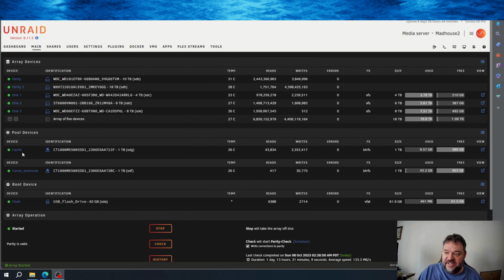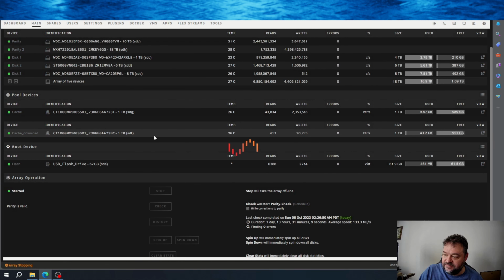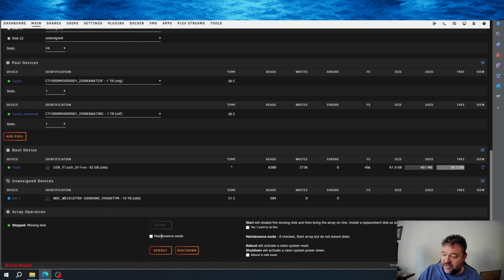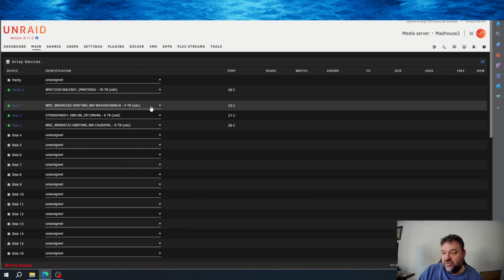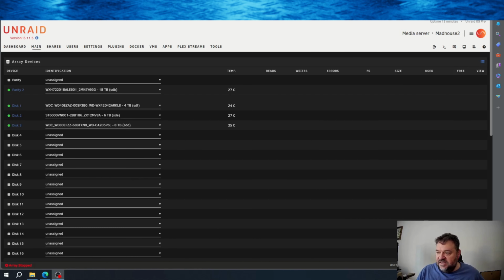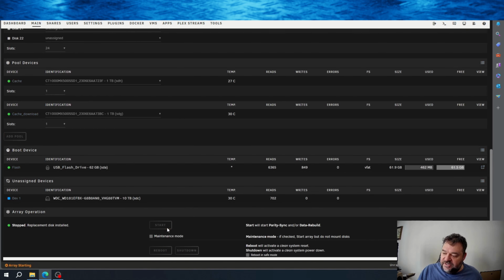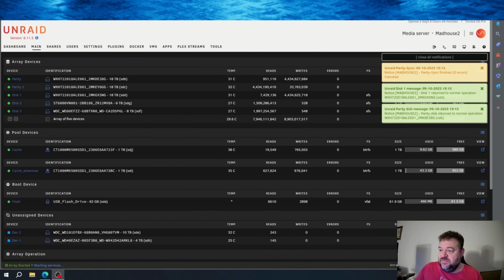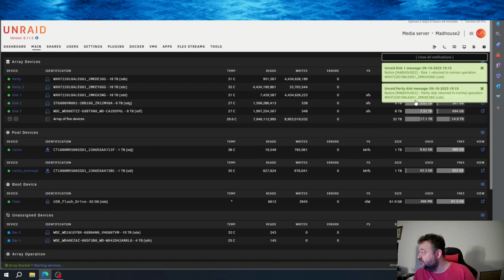Swapping Out Parity Drives in UnRaid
Unraid parity drive upgrade made simple. In this video, I walk through replacing a 10TB parity drive with a new 18TB drive and show exactly how Unraid keeps your array protected during the process.

If you're upgrading storage or increasing redundancy, swapping a parity drive is a critical maintenance task. I demonstrate stopping the array, setting the parity disk to “no device,” starting in maintenance mode, and safely removing the old drive. Then we physically install the 18TB replacement, assign it as the new parity disk, and start the array to begin the parity sync.

You’ll see what warnings to expect, how long the rebuild can take, and how to verify the parity sync completes successfully. Once finished, the drive returns to normal operation and your array is fully protected again.

If you’re running Unraid and planning a parity upgrade, this step-by-step guide will help you do it safely and confidently.

🔑 Keywords / Hashtags
unraid parity drive upgrade, replace parity drive unraid, unraid 10tb to 18tb upgrade, unraid parity sync process, unraid maintenance mode tutorial, unraid stop array replace drive, unraid parity rebuild time, unraid server storage upgrade, how to replace parity disk unraid, unraid array protection, unraid parity disk replacement guide

⏱️ Chapters
00:00 Intro
00:33 Stop Array
00:45 Removed Drive
01:42 Install / Replace Drive
02:32 Start Array
02:41 Wait for Parity to Finish
03:05 Parity Complete
03:41 Like and Subscribe